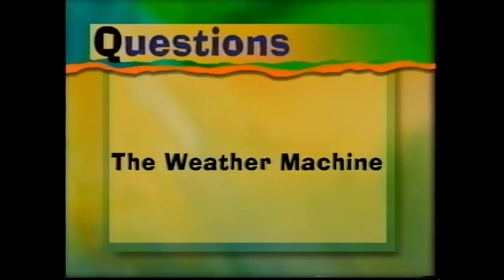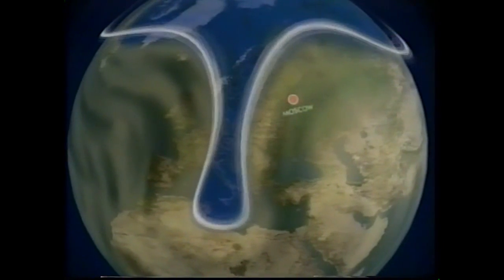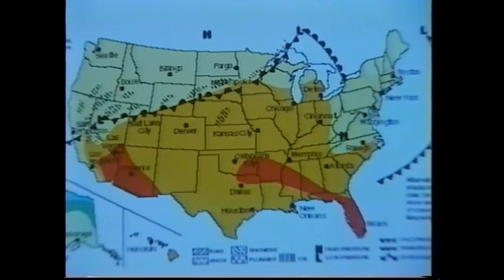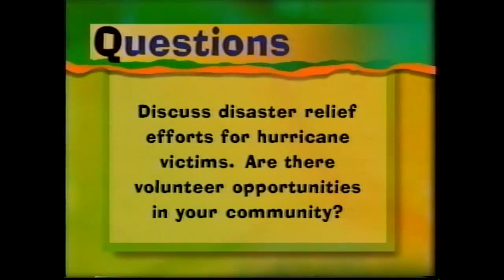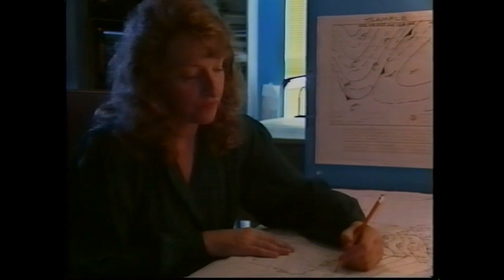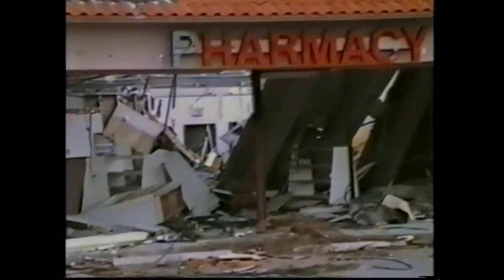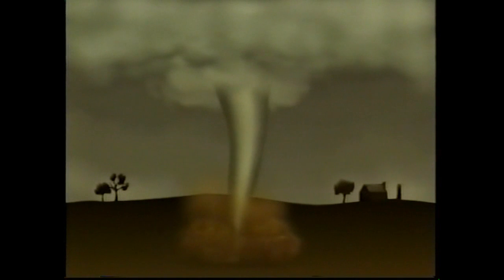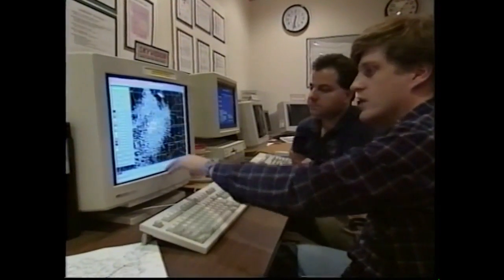Wonders of Weather